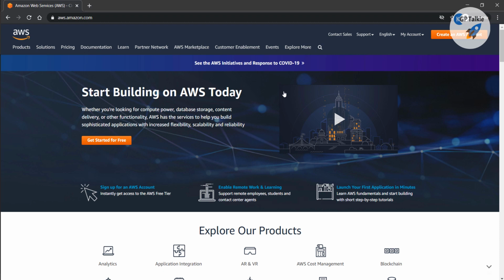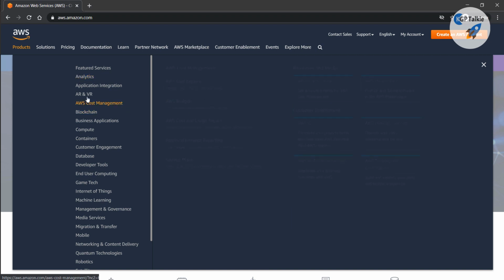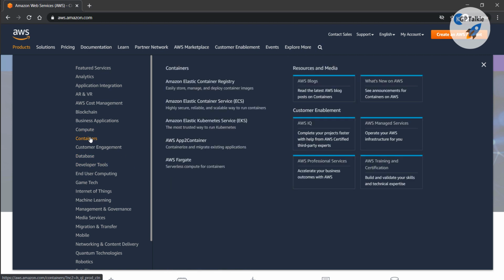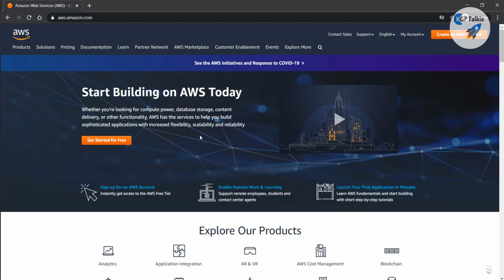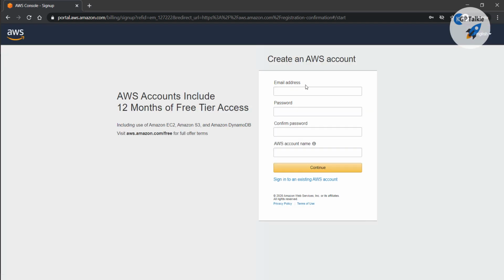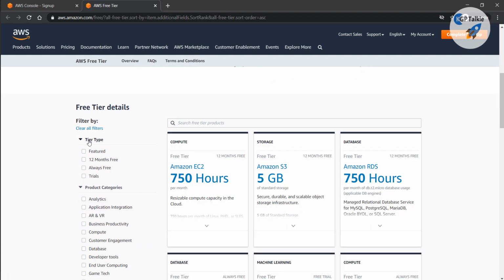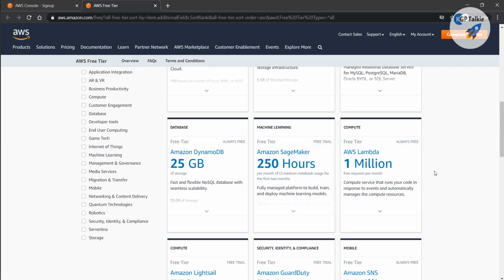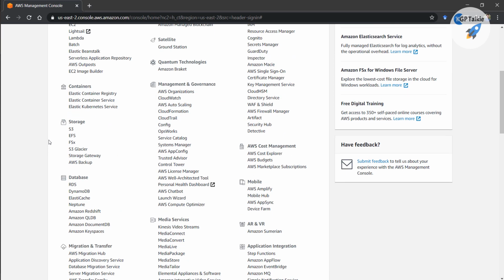Getting Started with AWS Services | Introduction to AWS | AWS for Data Scientists | KGP Talkie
In this lesson, I will describe to you how to get started with Amazon Web Services. AWS offers various services that can be used to automate your day to day tasks. For a data scientist, you can use AWS EC2 Services to host your ML model otherwise you can also use AWS Sage Maker to train and host your ML models. AWS offers a very unique solution to host your machine learning models at the cloud. Data Generated by the user can be stored in AWS DynamoDB or SQL databases. It is much enough to get your hands dirty with AWS.